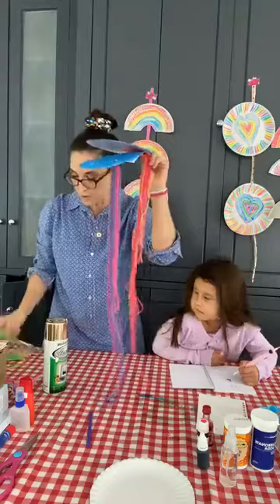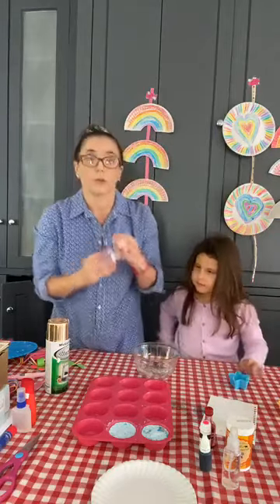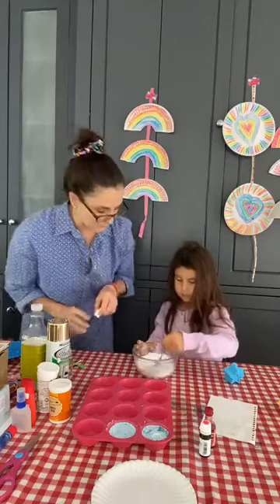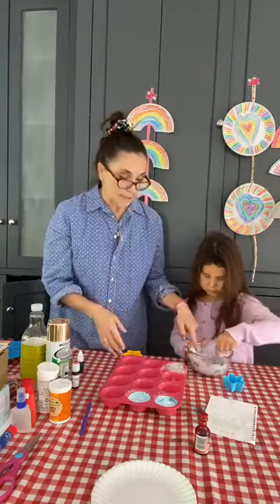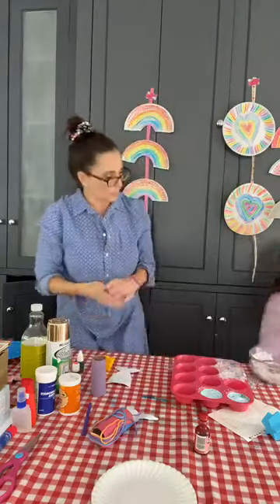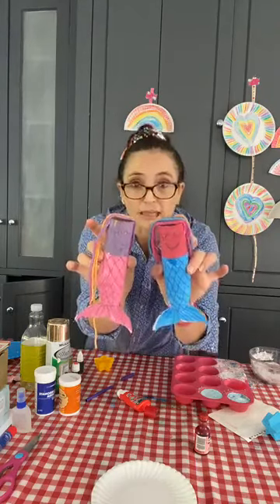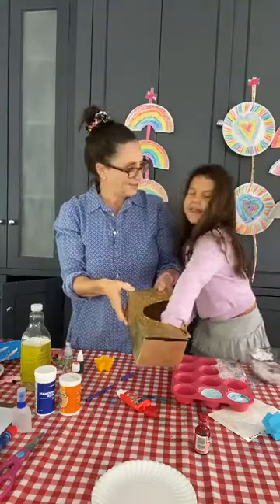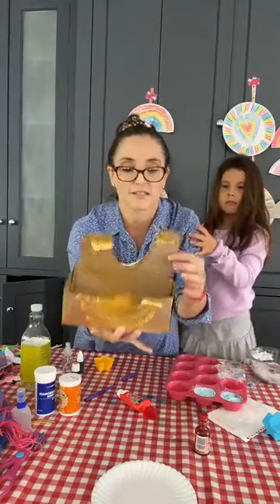GHKidsConnect: Under the sea crafts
This episode of GHKidsConnect has an under the sea theme! GH Deputy editor shows us how to make some fun ocean-themed crafts including DIY bath bombs, mermaids and treasure box made from a tissue box! 🧜‍♀️🦀✨